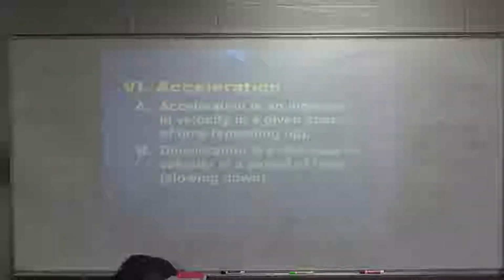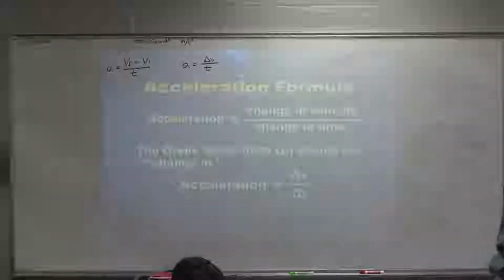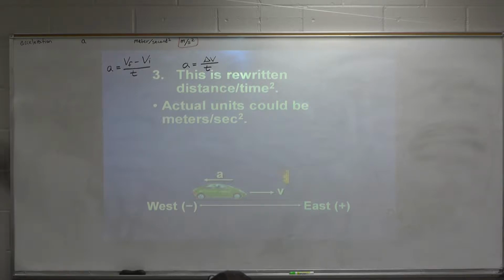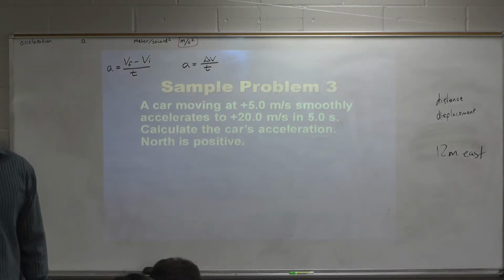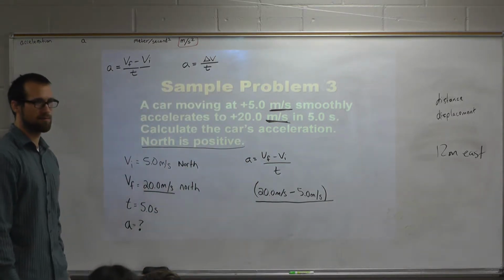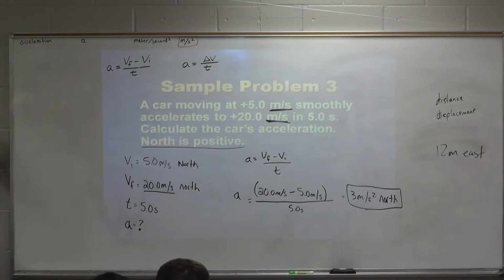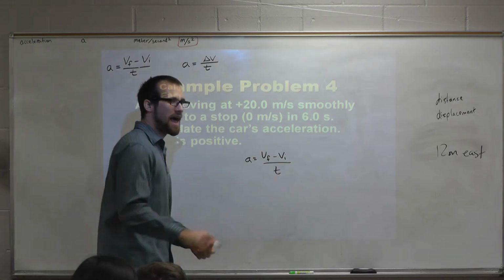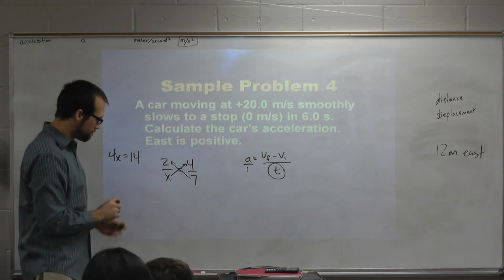4B Pt3 Kinematics: Describing Motion